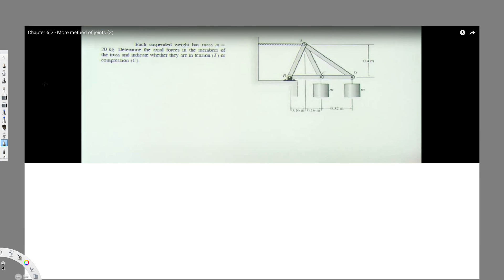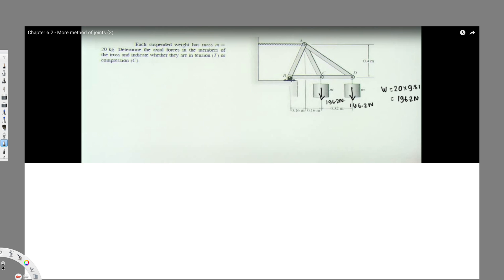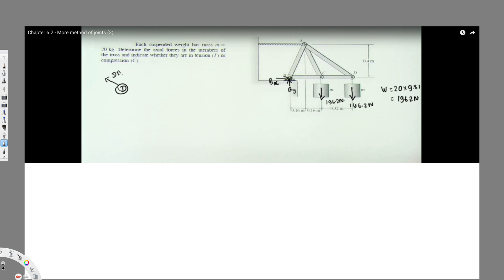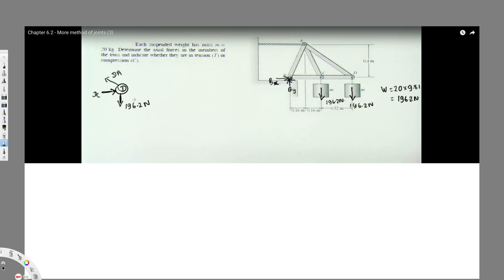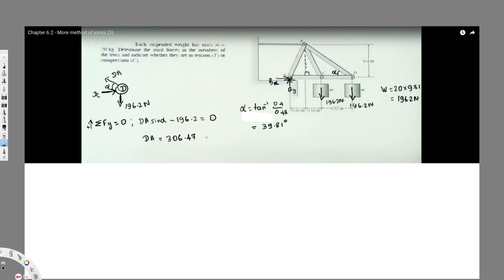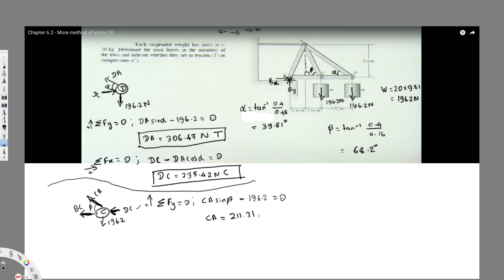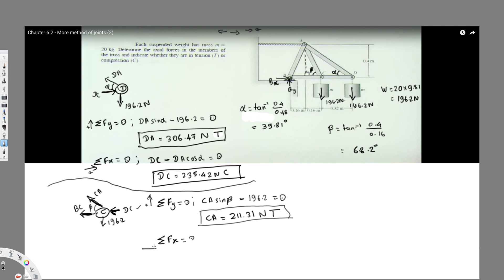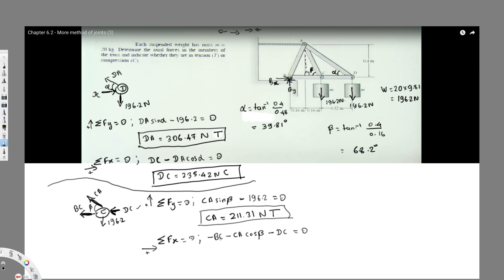Determine the axial forces in the members of the truss.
Each suspended weight has mass m = 20 kg. Determine the axial forces in the members of the truss and indicate whether they  are in tension (T) or Compression (C)